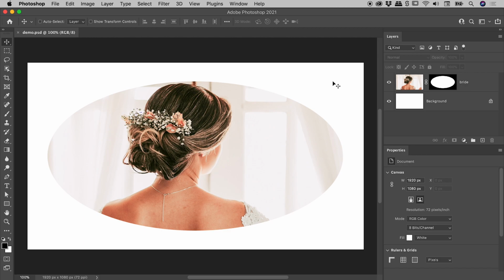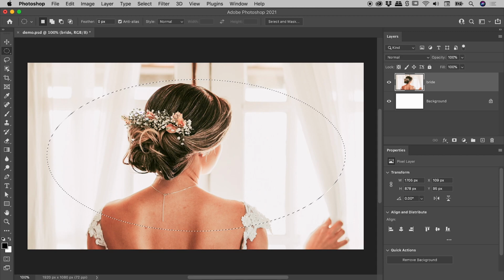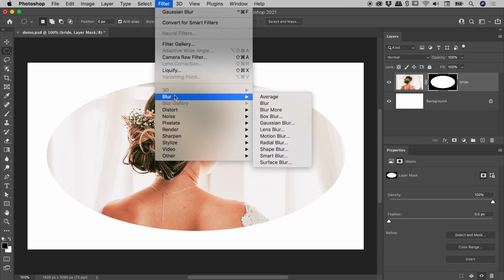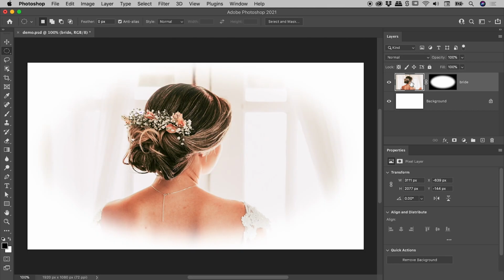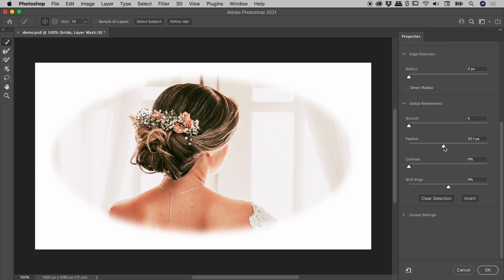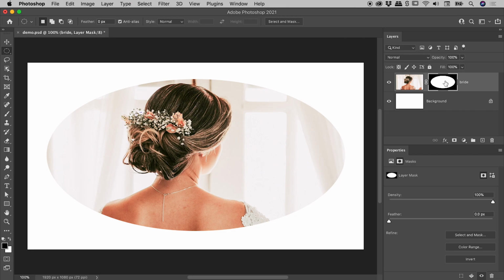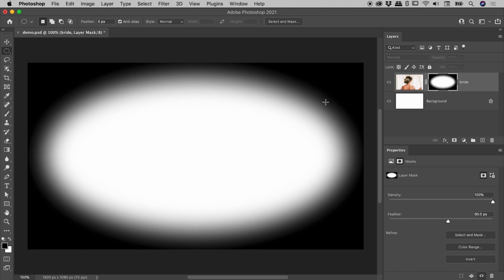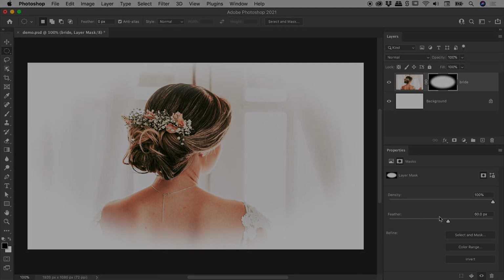How to Soften a Mask Edge in Photoshop (Feather)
Learn how to soften a mask in Photoshop that can be easily changed at any time. Details below...

0:00 - Intro
Quick summary of non-destructive mask feathering technique.

0:35 - Mask From Selection
With an active selection and a layer selected within the Layers panel, clicking on the "Add layer mask" button at the bottom of the Layers panel will convert the selection into a layer mask.

1:10 - Blurring Mask: Gaussian Blur
Clicking on a layer thumbnail within the Layers panel will target the pixels of that layer. Clicking on a layer mask thumbnail within the Layers panel will target the pixels of that layer mask. Nominating the target of a layer is extremely important when applying filters.

With a mask targeted, it is possible to apply any number of filters to it. One such filter is Gaussian Blur that can be found within the Blur section of the Filter menu. Such an action is a destructive change that permanently alters the pixels of the layer mask. This could be problematic if the filter effect were required to be lessened or even removed at a future time.

To visualise a mask on the canvas, hold down Alt/Option and click on the mask thumbnail. Changes can be made to the mask in this state. To return to the normal viewing situation, click once on the layer thumbnail.

3:02 - Blurring Mask: Select and Mask Button
With a mask targeted, the Properties panel will display mask related options. One such option is the Select and Mask button. This opens up a new interface with myriad mask related options. One such option is Feather. While this option successfully blurs the mask, like the Gaussian Blur filter, it does so destructively. Clicking the Select and Mask button again reveals that the Feather option has returned to 0.

5:09 - Blurring Mask: Non-Destructively
With a mask targeted, the Properties panel displays a Feather option. Increasing this value from 0 will progressively blur the mask and soften the edges. This Feather value is dynamic and can be altered at any future time.

Image by:
Cássio Jardim